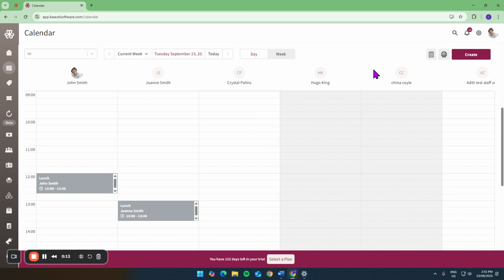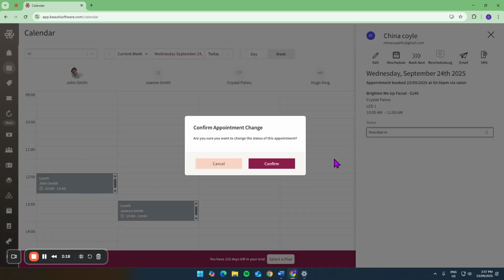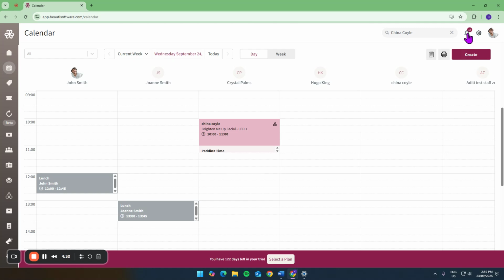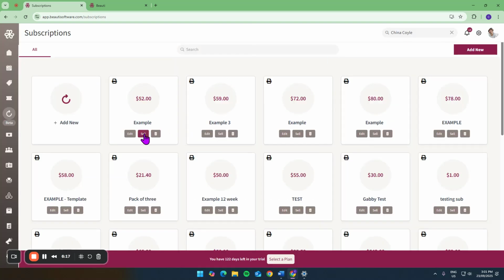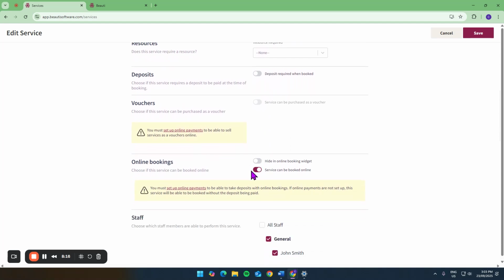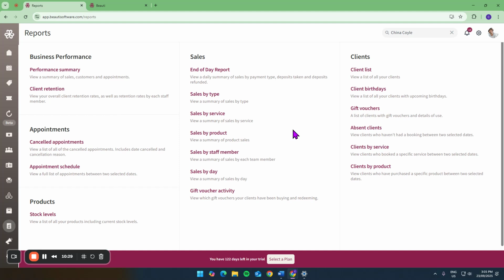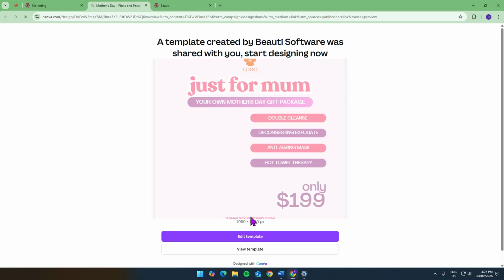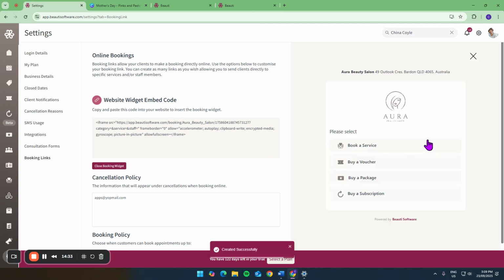Express Tour of Beauti Software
Watch a 15minute express walk through of all the features in Beauti Software - perfect for the busy beauty business owner who wants see if Beauti is the right fit for their business.